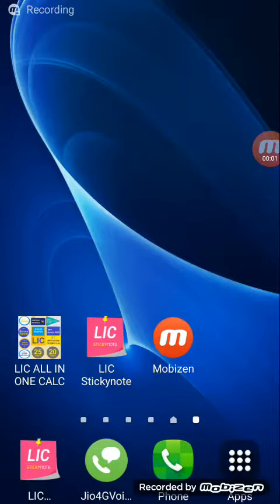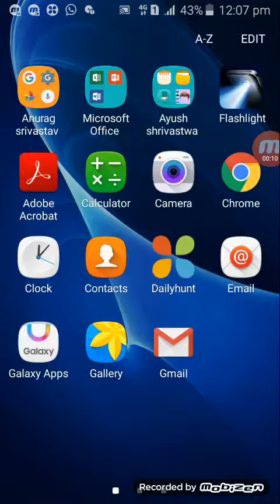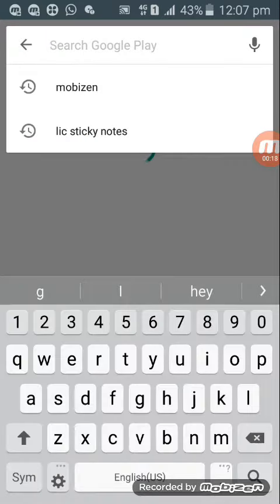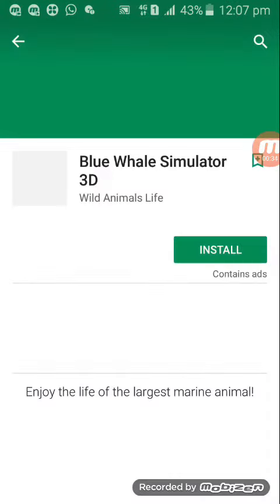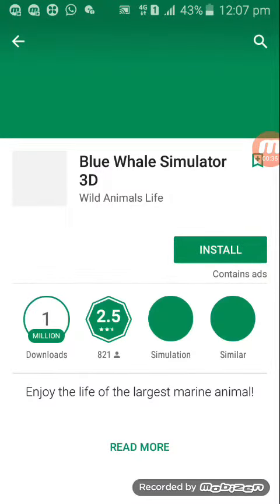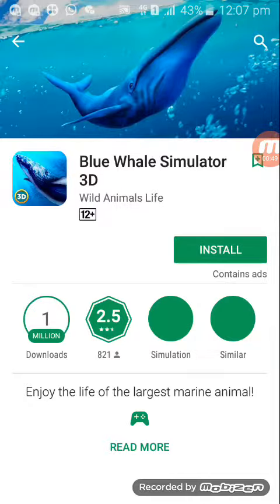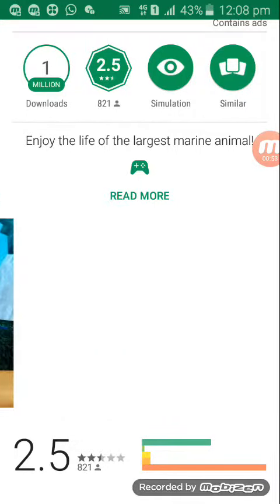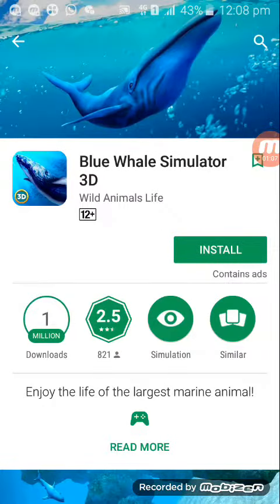Đàňğĕř blue whale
Anurag srivastav 1.2 million views